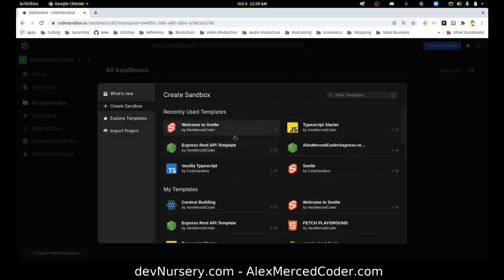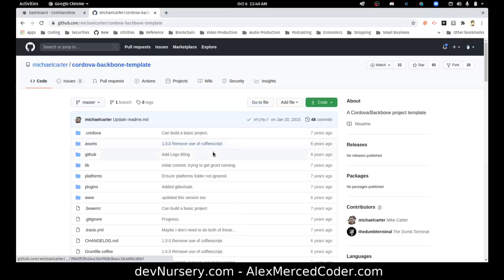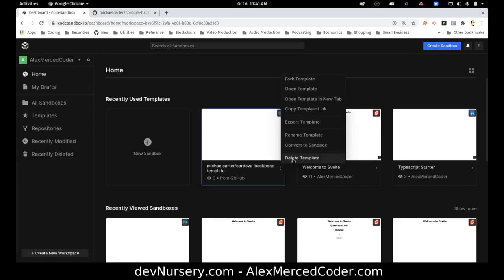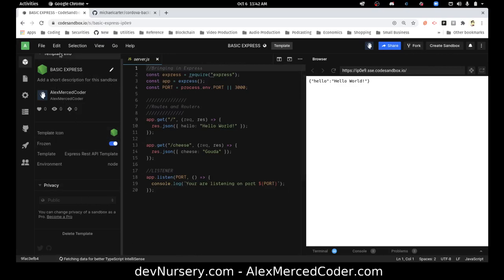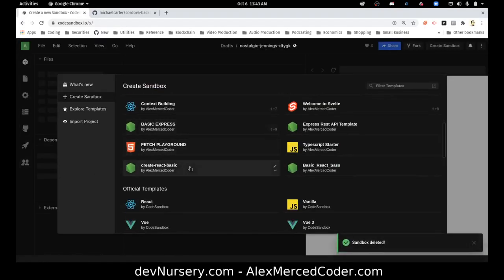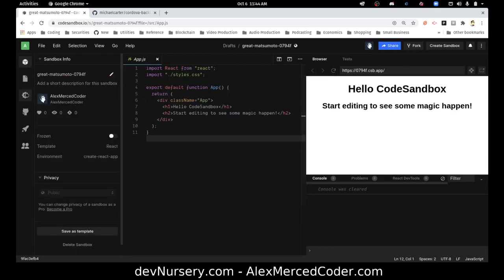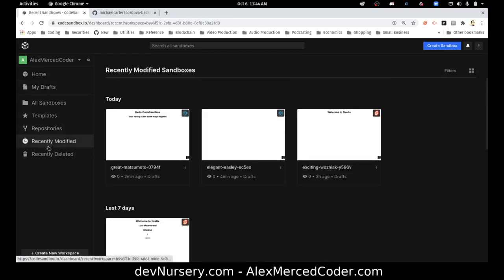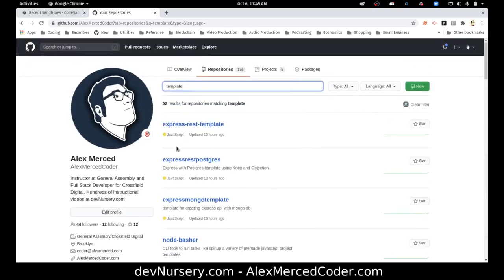AM Coder - Code in The Cloud - Demonstrating with CodeSandBox.io